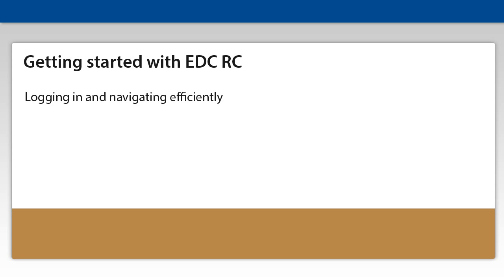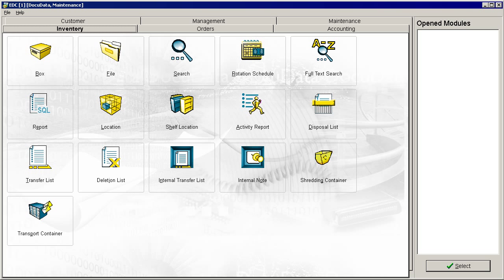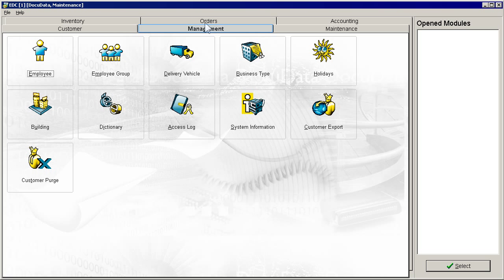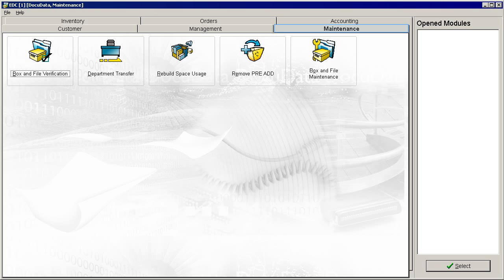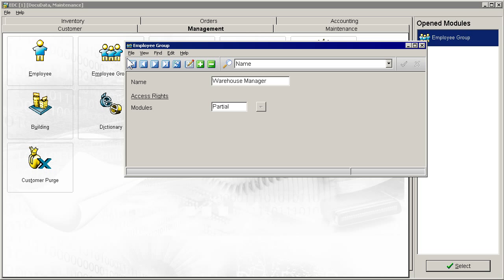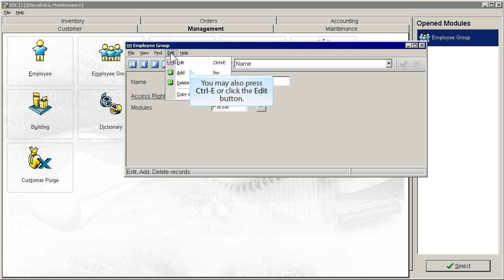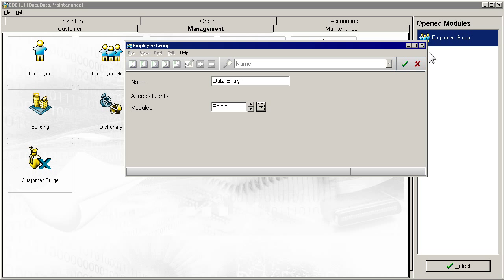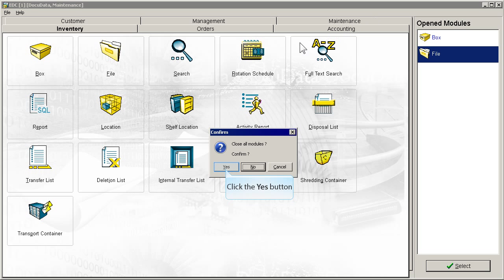Navigating in EDCRC